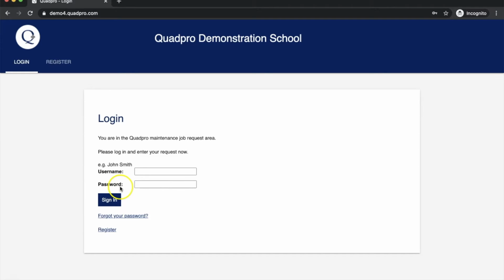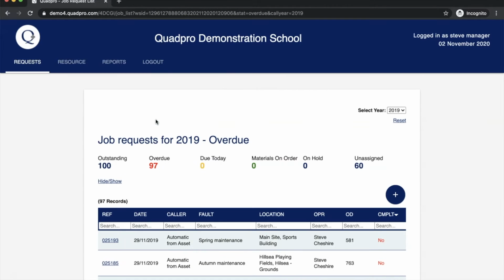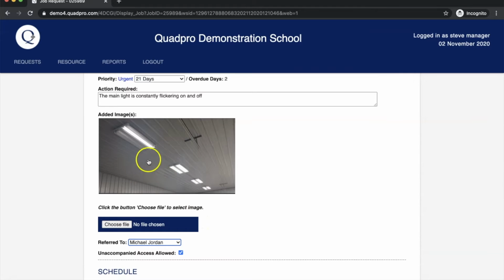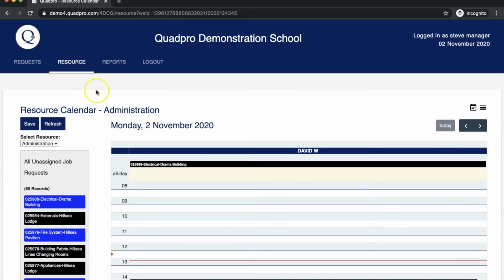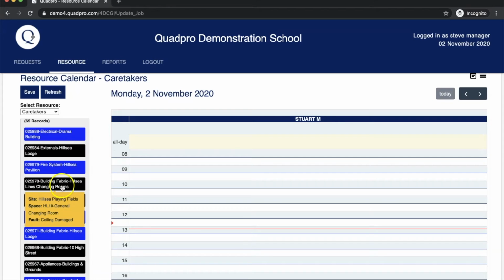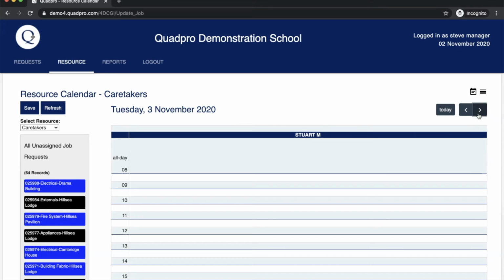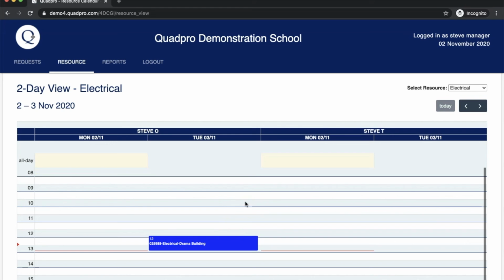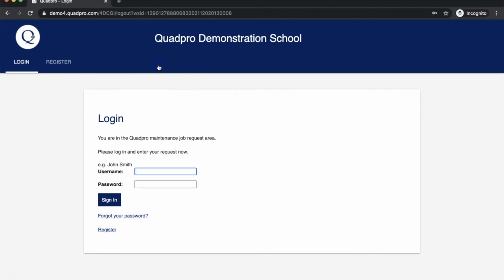Manager interface - web portal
This video shows you how to use the web portal as a manager.